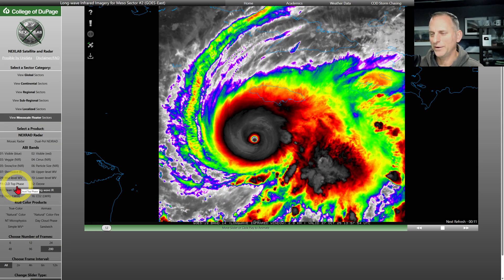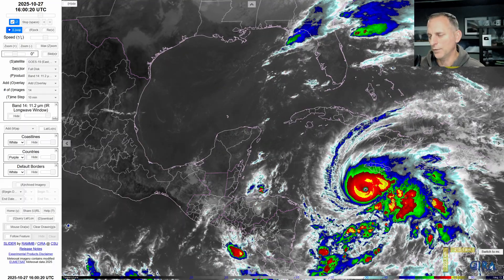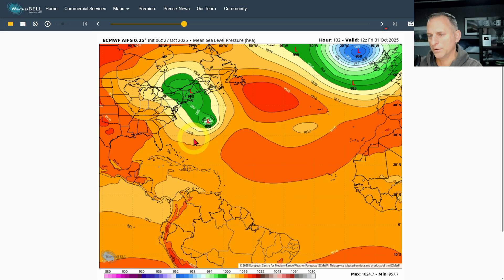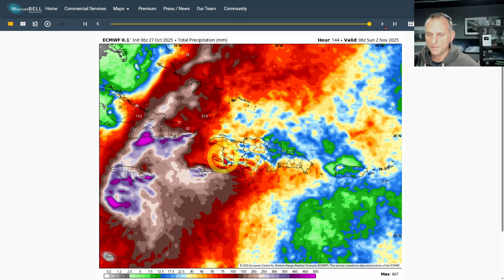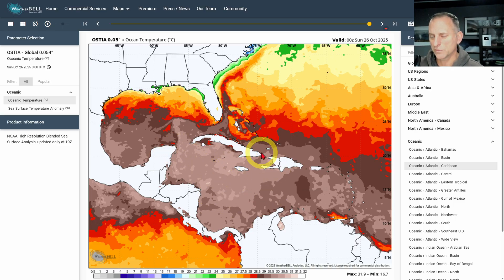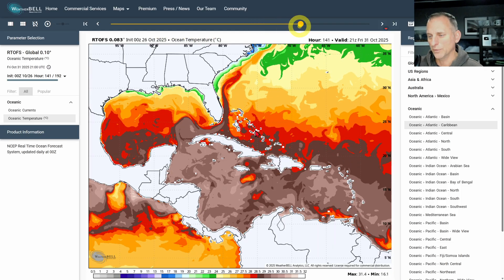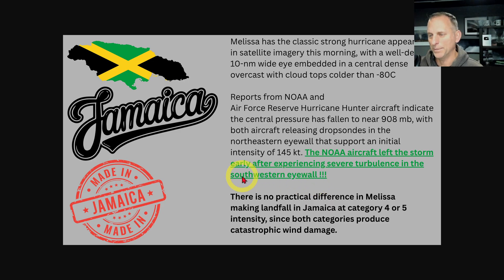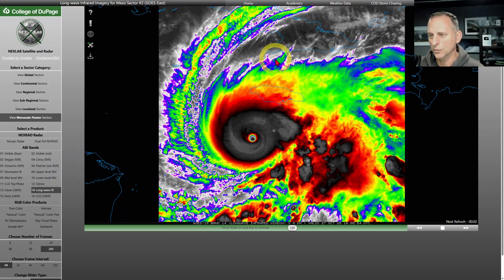Major Hurricane Melissa!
Talking about everything weather across the planet!

Get your own Weather Station!